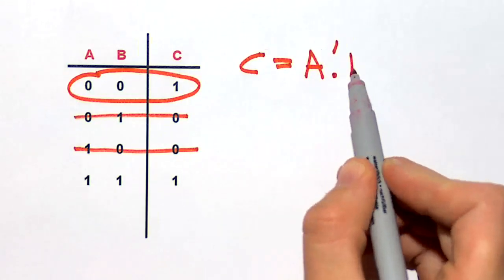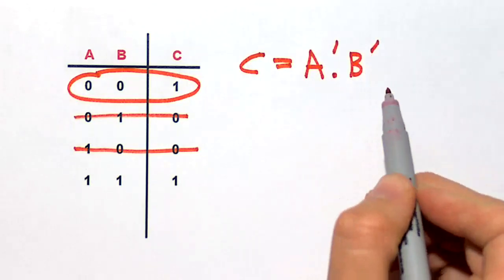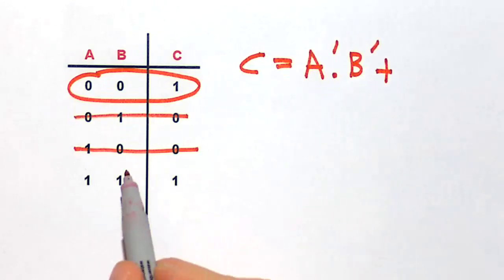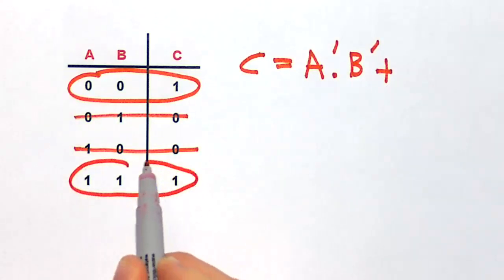Convert Truth Table to Boolean Expression XNOR Gate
An example of how to find the Boolean Expression given a  truth table (xnor gate) for the F27CX Introduction to Computer System Course at Heriot-Watt University, Edinburgh for the Graduate Level Apprenticeship BSc Software Development for Business Programme.